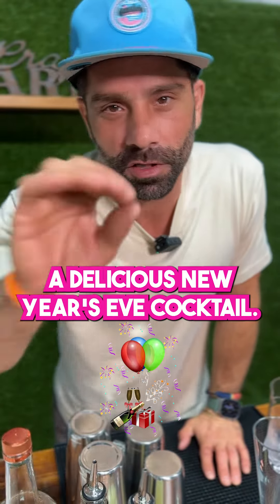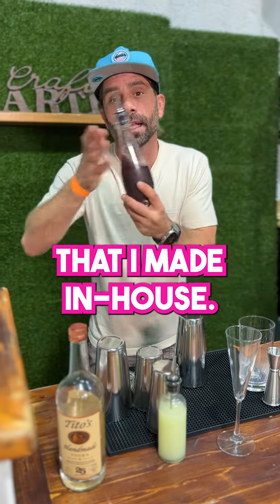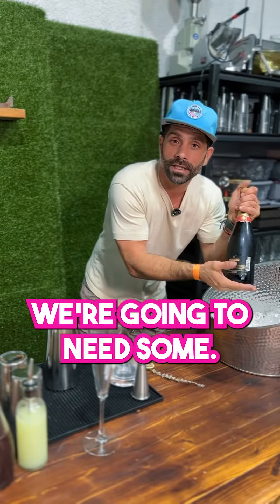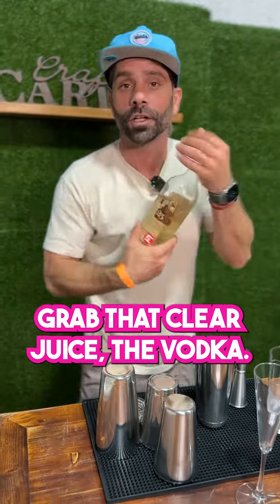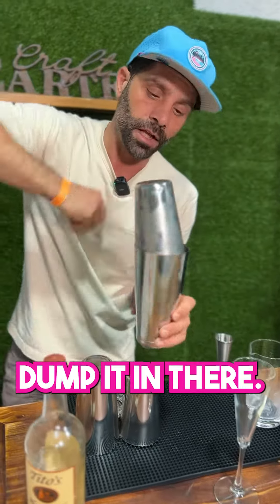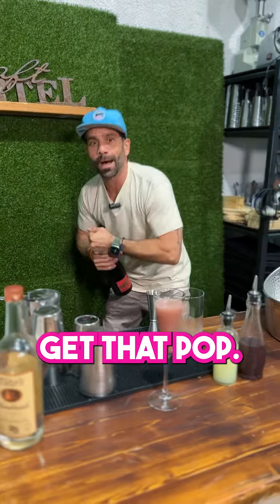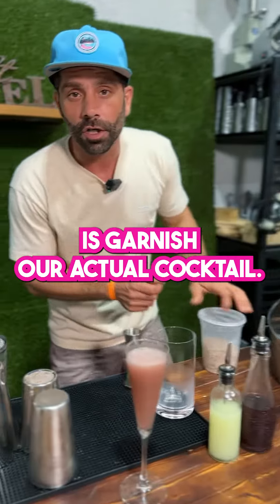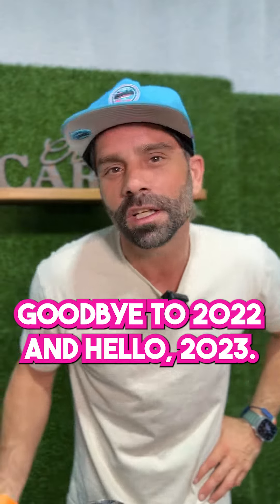New Years Eve Cocktail Recipe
Ring in 2023 with the best cocktail ever!